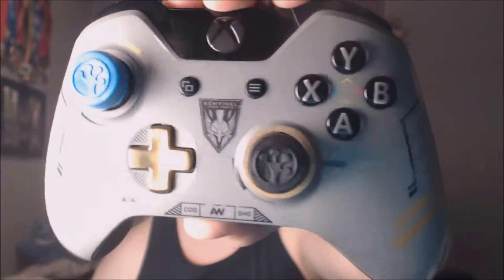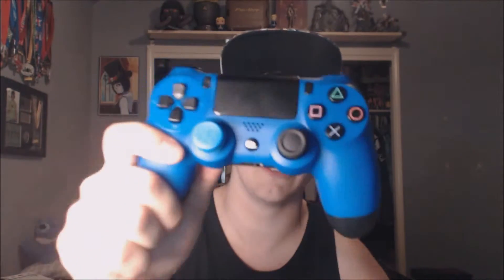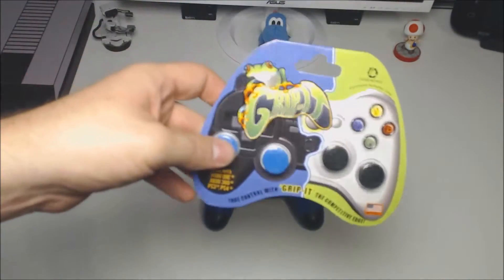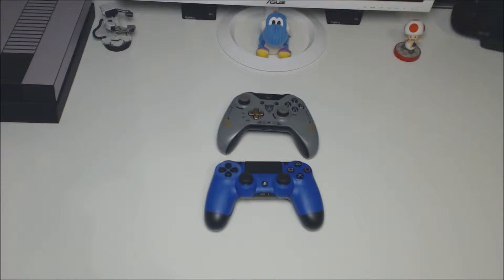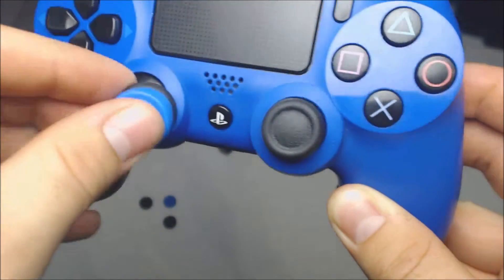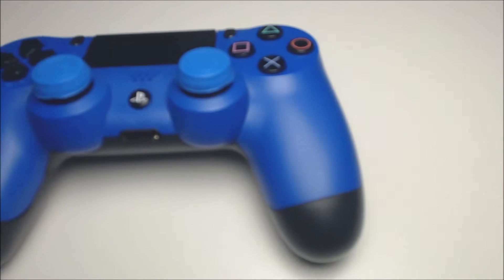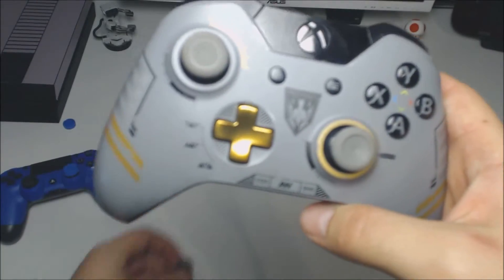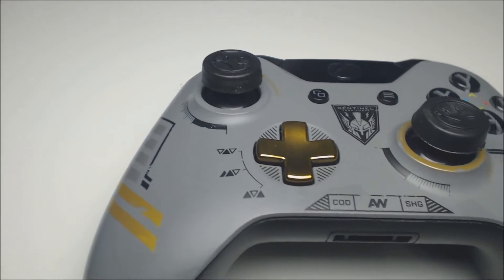GripIt Thumbsticks! BEST Budget Thumbstick Covers?!?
These are the GripIt thumbstick extenders (protectors). I got these from Amazon for $5. They are pretty damn good for being that cheap and I would highly recommend them!!

To buy